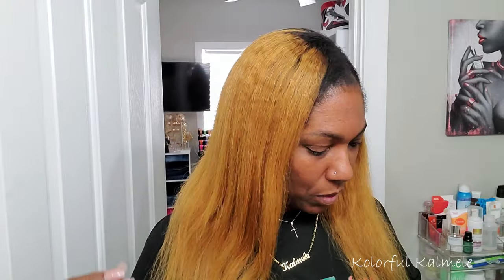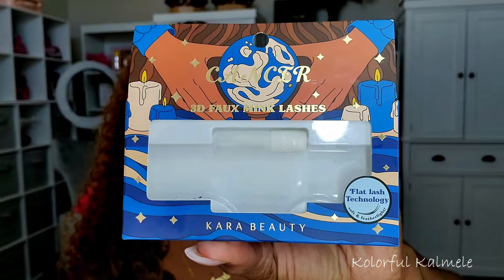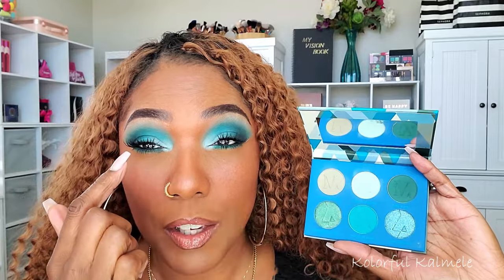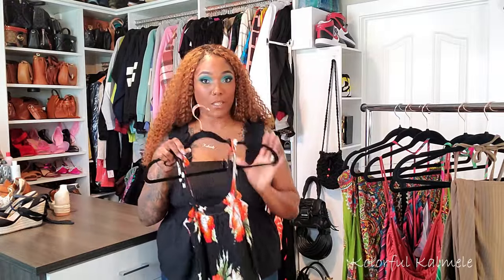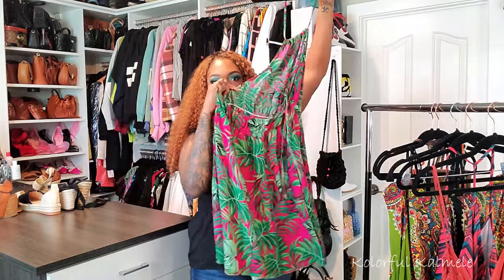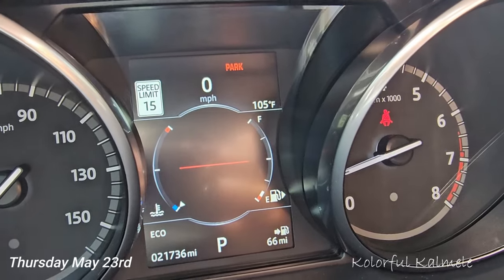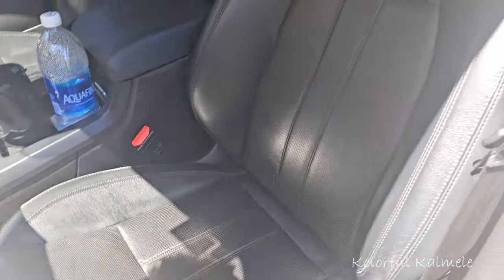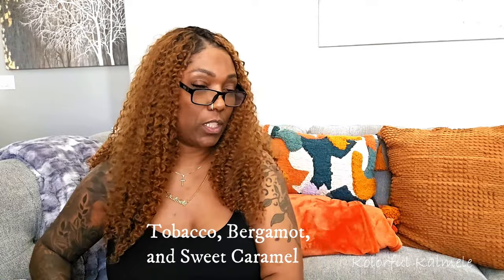VLOG | Another Nomad Look | Pulling Sun Dresses To Wear! | New Candle Haul | Relaxed Day With Me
Hi Guys!!